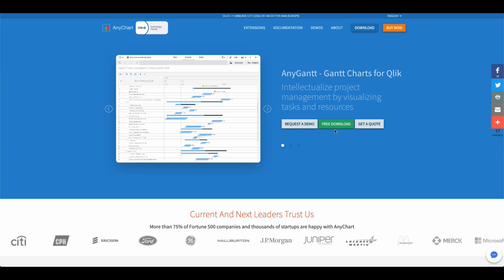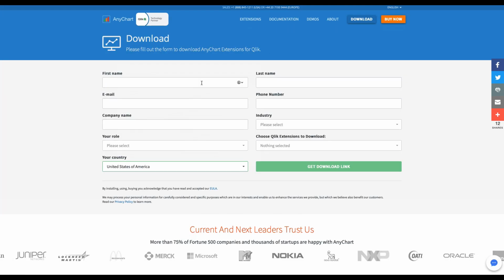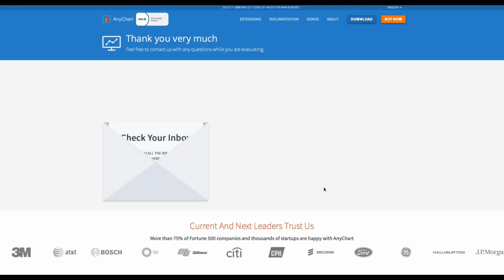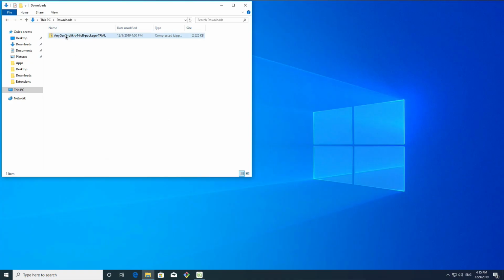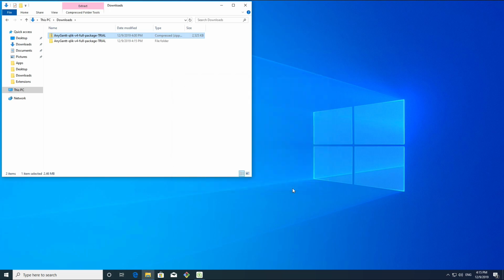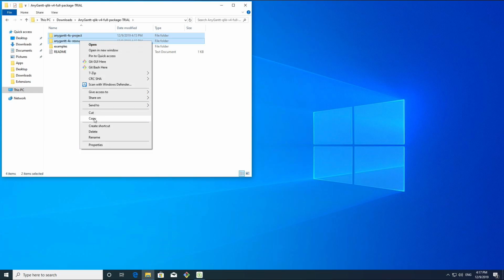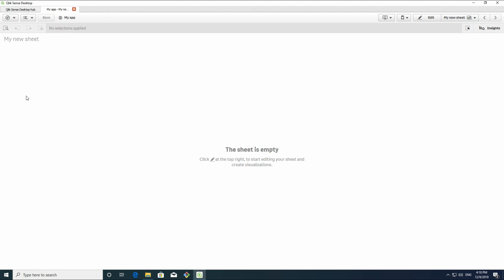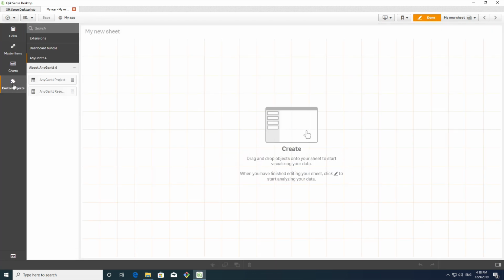Download & Install AnyGantt Extension in Qlik Sense Desktop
Learn how to download and install AnyGantt Extension in Qlik Sense Desktop to create beautiful smart Gantt charts for data visualization and analytics in project management with the same ease and simplicity you have come to expect from Qlik.

AnyGantt Extension for Qlik Sense is a project management and resource planning software solution designed for enterprises of all sizes. With no coding required, it delivers the simplest way to build stylish interactive Gantt charts in just a few clicks natively in Qlik. The tool is intuitive and flexible, making it easy for project managers and business intelligence analysts to change every aspect of the visualization in an instant. Among the available Gantt chart types are both Project and Resource charts.

AnyGantt Extension for Qlik is produced by AnyChart. Founded in 2003, the company is currently a global leader in interactive data visualization. In 2019, AnyChart partnered with Qlik to deliver powerful intuitive extensions for Qlik Sense — AnyGantt (Gantt charts), AnyStock (stock and general time-series charts), and AnyChart (30+ other chart types).

Mike Foster, VP Strategic Partners at Qlik:
"We’re excited to be partnering with AnyChart, and their extensions will provide customers with additional choices for building even more compelling visualizations."

Qlik Sense sets the benchmark for a new generation of analytics. With Qlik's one-of-a-kind associative analytics engine, Qlik Sense offers industry-leading modern analytics capabilities across a full range of users and use cases — from self-service analytics to interactive dashboards and applications, conversational analytics, custom and embedded analytics, mobile analytics, and reporting. It augments and enhances human intuition with AI (artificial intelligence) powered insight suggestions, automation, and natural-language interaction. And it does all this within a governed SaaS / multi-cloud architecture that delivers trust, scale, and flexibility to your organization.